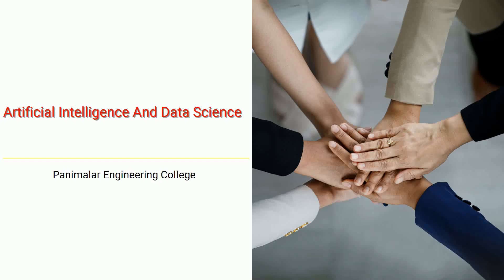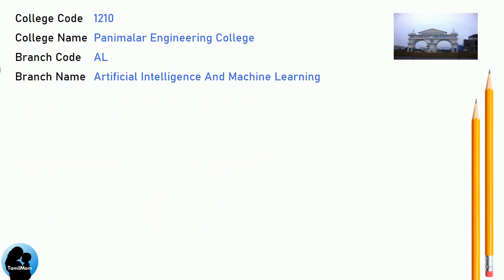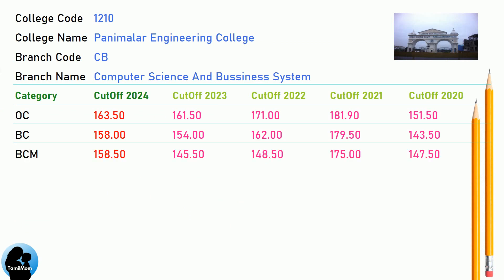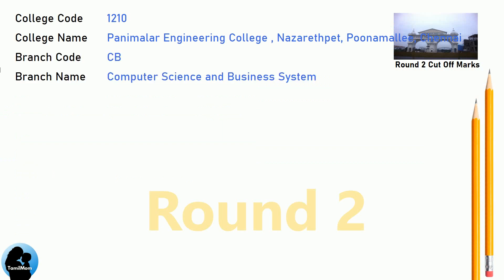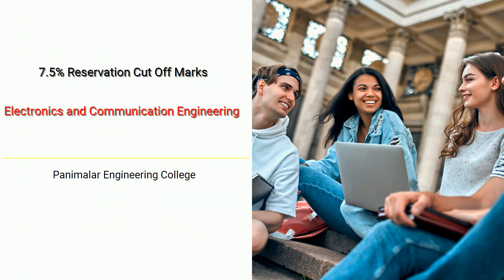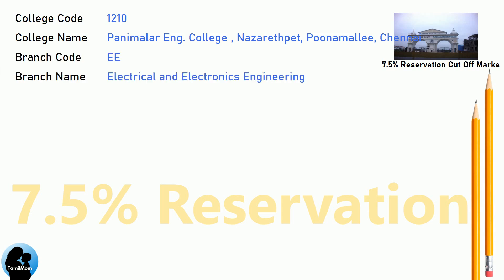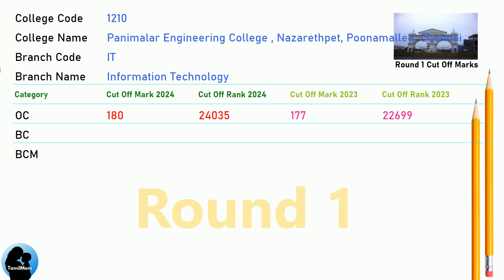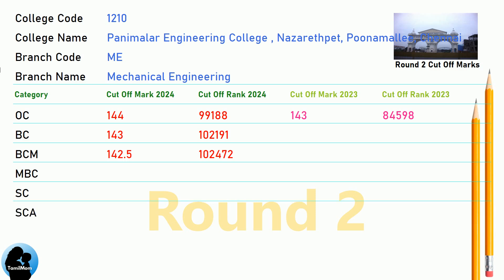🎯TNEA 2025 | 🔥Panimalar Engineering College | Round 1 | Round 2 | 7.5 Reservation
Are you curious about the admission requirements for different engineering branches at Panimalar Engineering College? Look no further! In this video, we’ll delve into the cut-off scores for the last 5 years for Panimalar Engineering College TNEA Counselling Code 1210.

Panimalar Engineering College Cut Offs Covered in this video:
TNEA Cut Off for Panimalar Engineering College in Artificial Intelligence And Data Science
TNEA Cut Off for Panimalar Engineering College in Artificial Intelligence And Machine Learning
TNEA Cut Off for Panimalar Engineering College in Computer Science And Bussiness System
TNEA Cut Off for Panimalar Engineering College in Computer Science And Engineering
TNEA Cut Off for Panimalar Engineering College in Electronics And Communication Engineering
TNEA Cut Off for Panimalar Engineering College in Electrical And Electronics Engineering
TNEA Cut Off for Panimalar Engineering College in Information Technology
TNEA Cut Off for Panimalar Engineering College in Mechanical Engineering

🔍 Programs Covered:
Information Technology
Mechanical Engineering

Chapters for Panimalar Engineering College cut off marks :
00:00:00: Welcome to TamilMom
00:00:09 TNEA Cut Off for Panimalar Engineering College in Artificial Intelligence And Data Science
00:01:17 TNEA Cut Off for Panimalar Engineering College in Artificial Intelligence And Machine Learning
00:02:25 TNEA Cut Off for Panimalar Engineering College in Computer Science And Bussiness System
00:03:33 TNEA Cut Off for Panimalar Engineering College in Computer Science And Engineering
00:04:41 TNEA Cut Off for Panimalar Engineering College in Electronics And Communication Engineering
00:05:49 TNEA Cut Off for Panimalar Engineering College in Electrical And Electronics Engineering
00:06:40 TNEA Cut Off for Panimalar Engineering College in Information Technology
00:07:48 TNEA Cut Off for Panimalar Engineering College in Mechanical Engineering